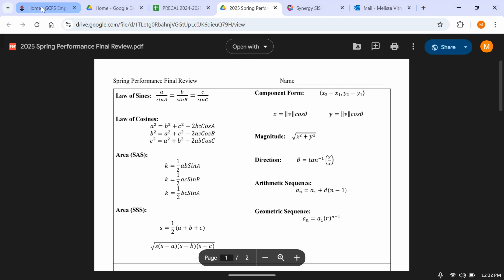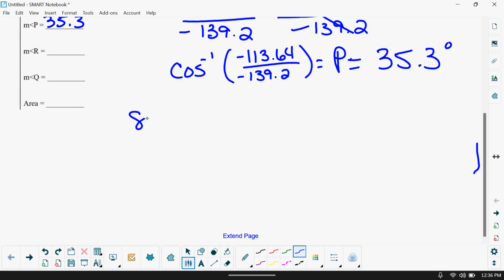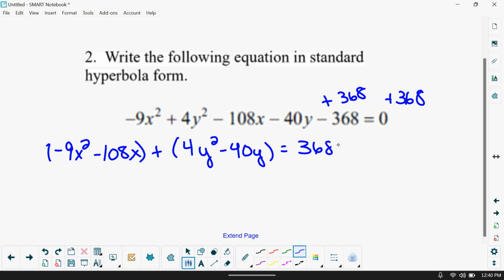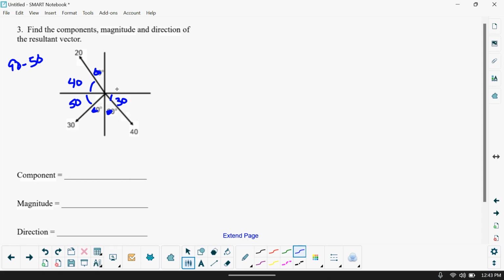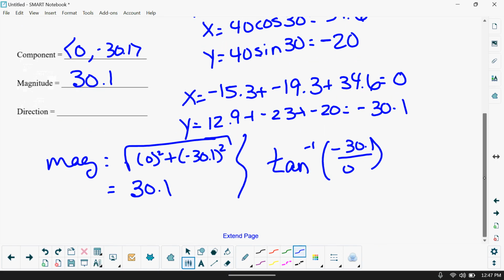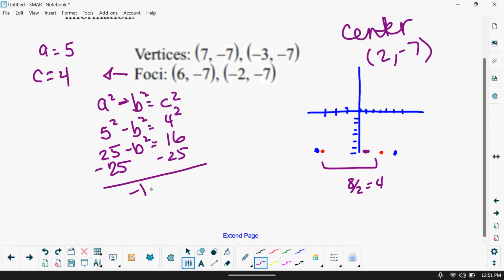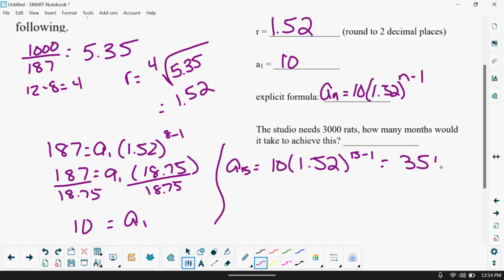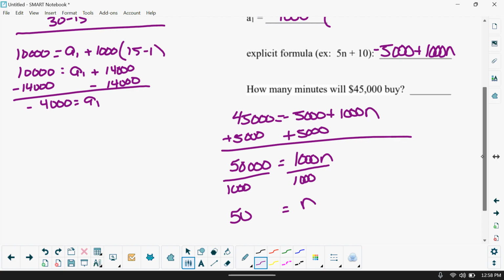Spring Performance Review 25